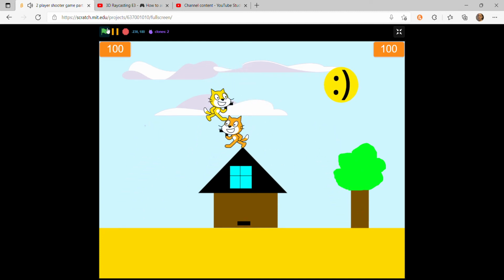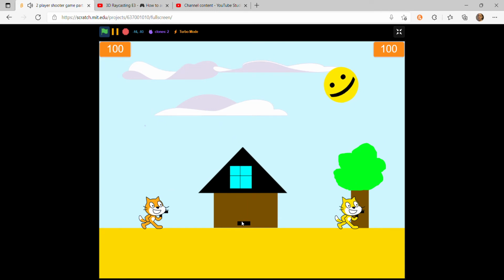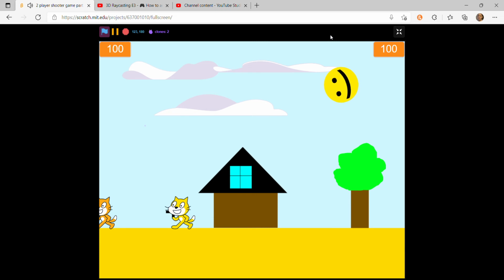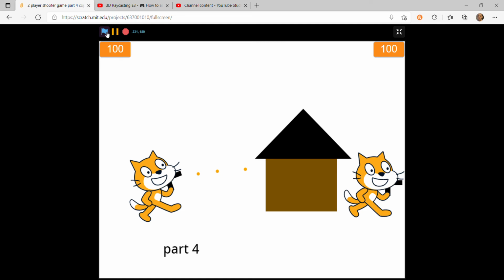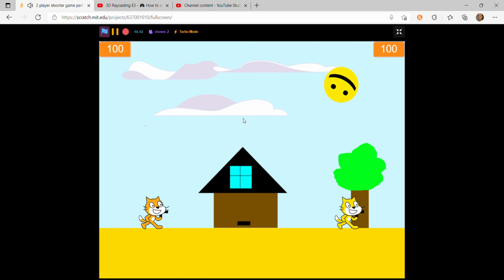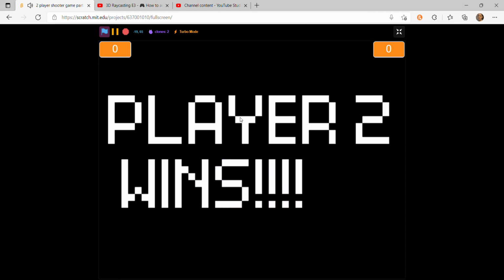2 player shooter game part 4 copy on Scratch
I am making a copy of my project!